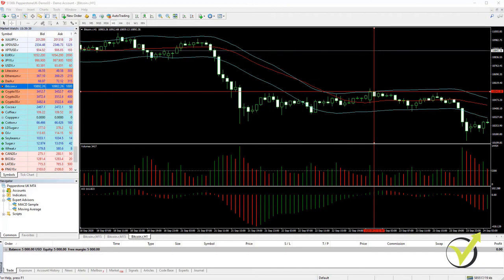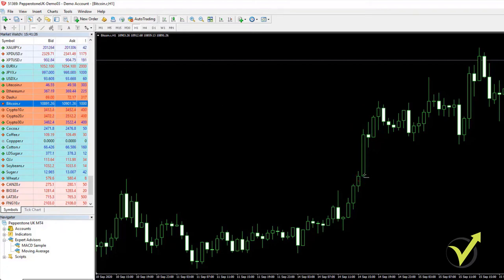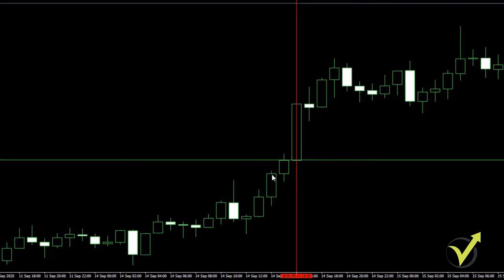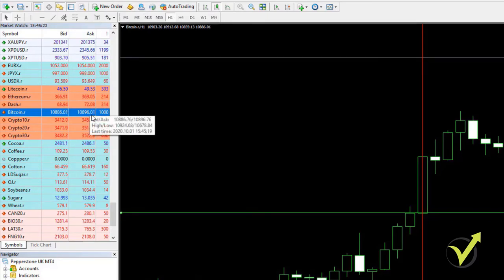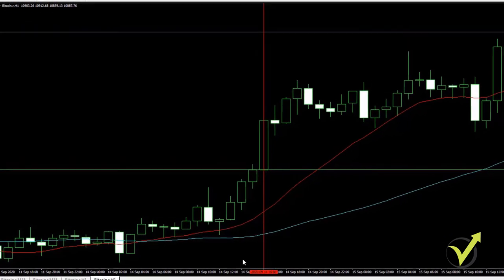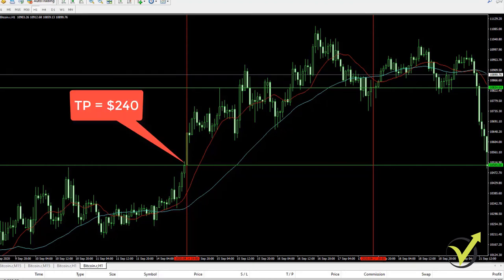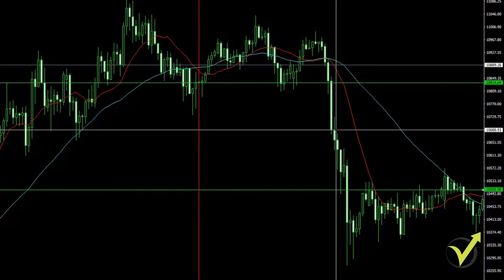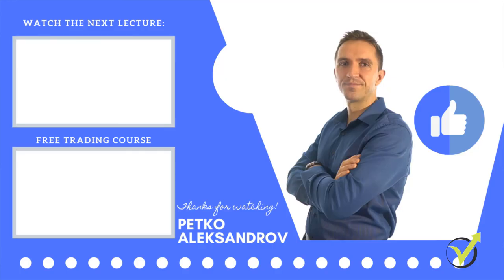CANDLE COLOR STRATEGY: Bitcoin on H1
CANDLE COLOR STRATEGY: Bitcoin on H1 is a free lecture from Top 5 Strategies (+EAs) for Cryptocurrency Algorithmic Trading. You can enroll in the course here:

In this video, Petko Aleksandrov will show you one of his best strategy - the Candle color strategy.

Candle color strategy is very easy to follow and it's more of a price action trading because the entry rule is not based on an Indicator in Meta Trader, but it is when we have such consecutive candles going down or going up.

Cryptocurrency Algorithmic Trading – the Revolution is a favorite online course for thousands of students from Forex Academy.

With this course, you will receive 5 algorithmic trading strategies as Expert Advisors. Also, once you enroll in the course, you will receive lifetime updates to the course.

-how to trade 5 crypto trading strategies (Candle color strategy)
-also, how to trade with these strategies manually
-how to start crypto trading if you do not have experience

Petko Aleksandrov has created the course focusing on the robustness of the Expert Advisors. This is very important in algorithmic trading for all traders.

Petko Aleksandrov is the Head Trader and Mentor at EA Forex Academy and in this video - Candle color strategy, you will get the best of his trading experience. Already over 25 000 students joined the courses from Forex Academy, and all are trading his strategies.

� If you have any questions about Candle color strategy, please, write in our trading Forum.